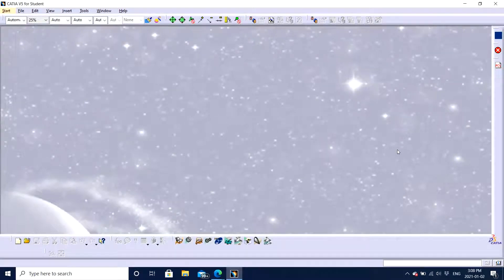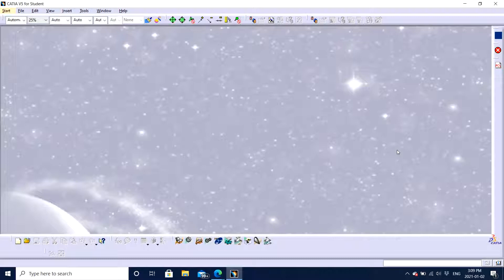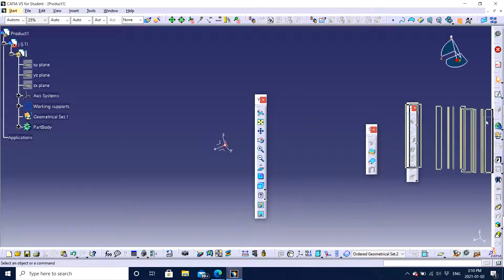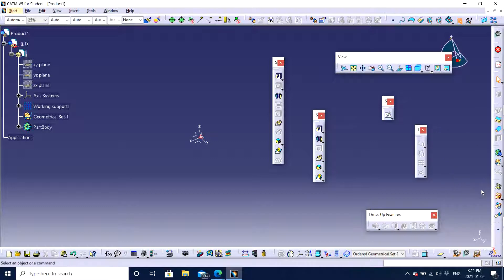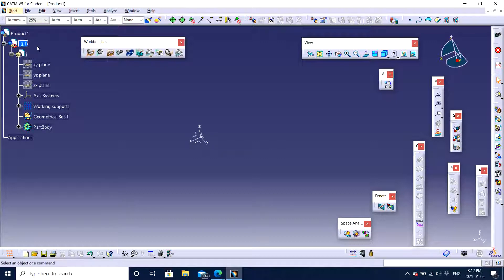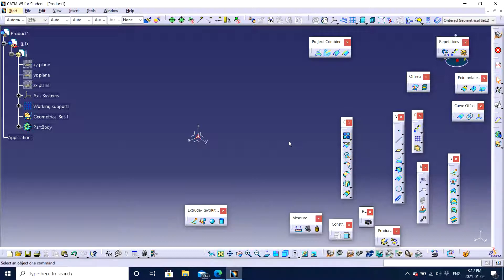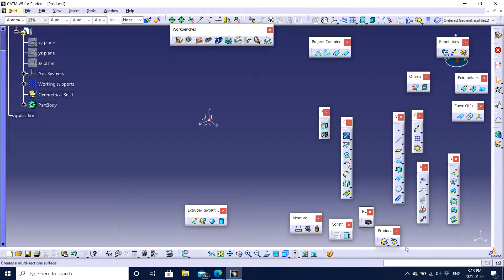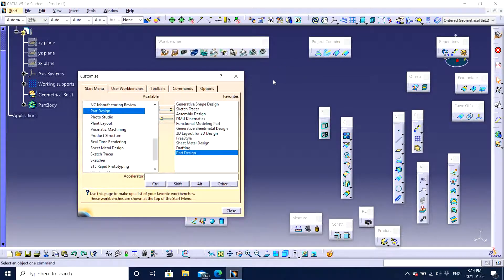CHANGING CATIA V5 SETTINGS - PART 1 (SHOWING HIDDEN FEATURES)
In this part 1 of video you will learn about how to change the settings for Catia V5 for making the hide features which are default not visible to visible and also to toggle between the part and product structures and modifying the workbenches.